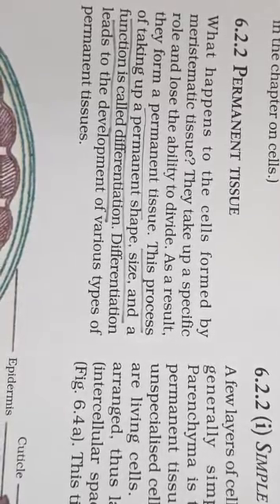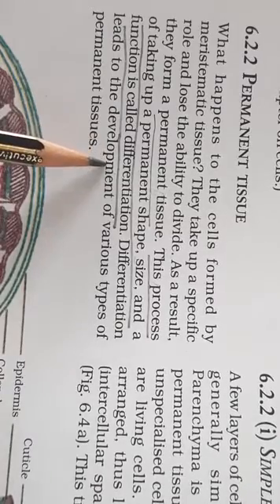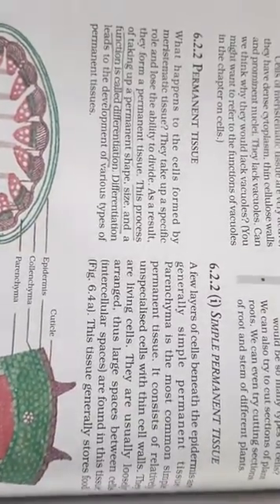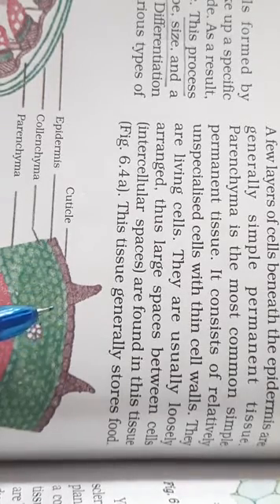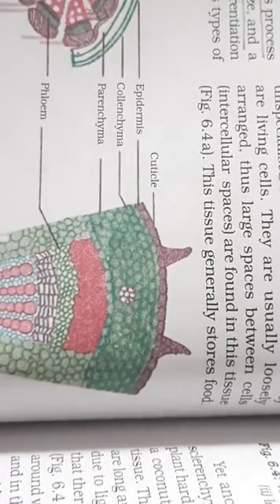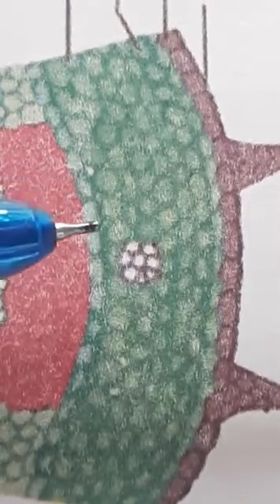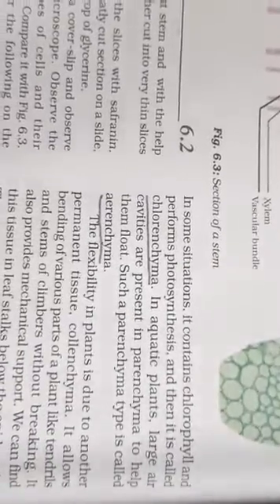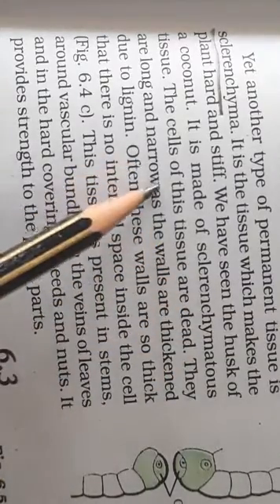BIOLOGY, L-6 TISSUES TOPIC-3